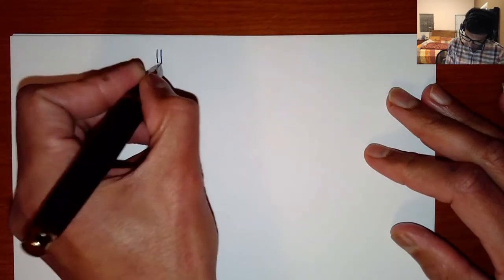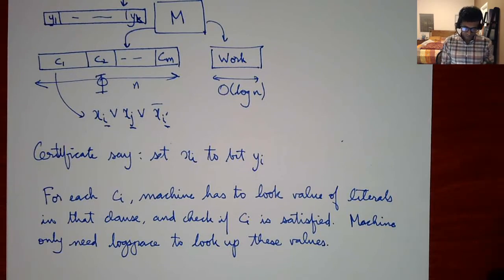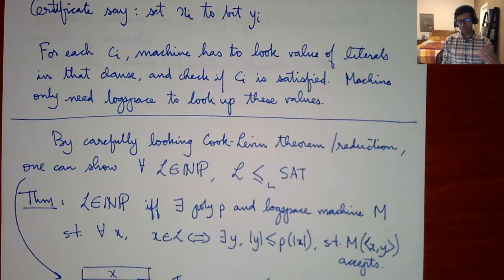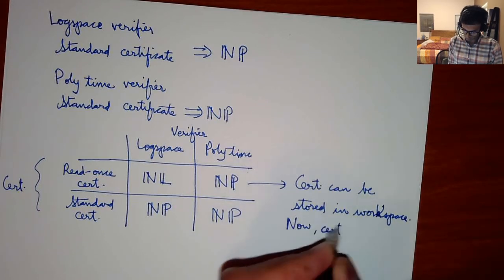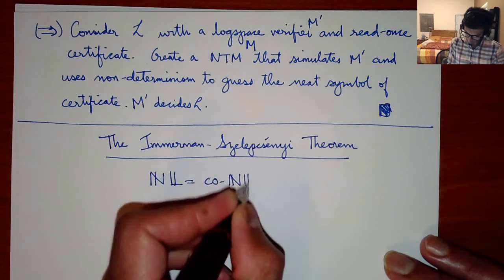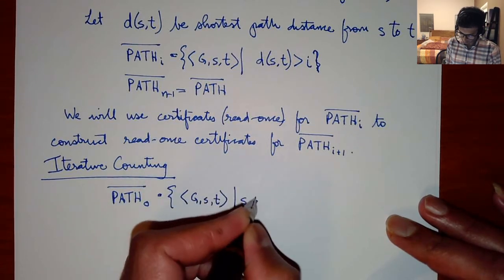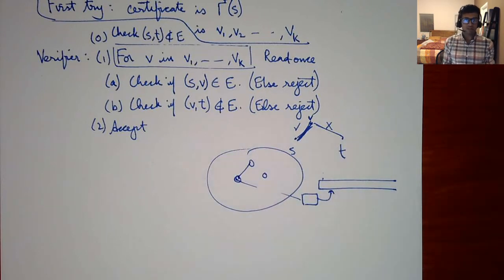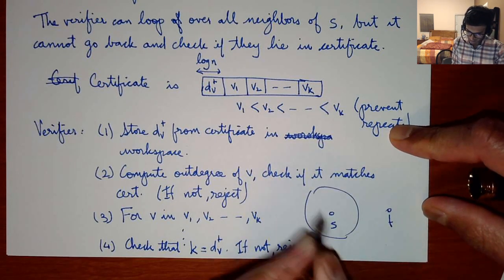CSE104, Lec 12: Read-once certificates for NL, starting NL=co-NL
A discussion of the certificate viewpoint for NL and why we need read-once certificates, starting the proof of the Immerman-Szelepcsenyi theorem (NL = co-NL)